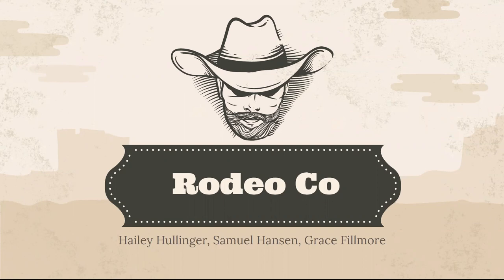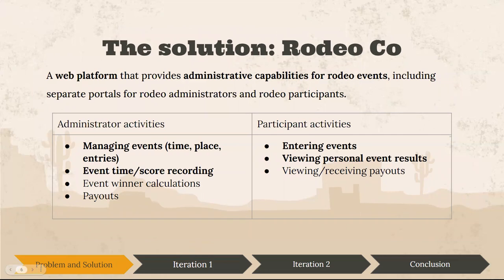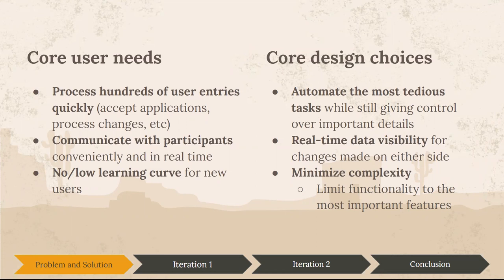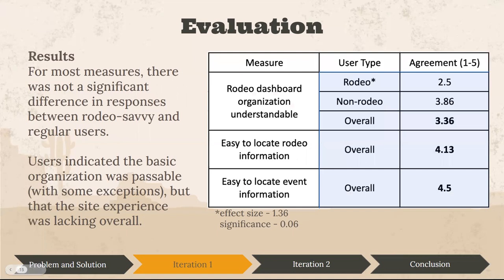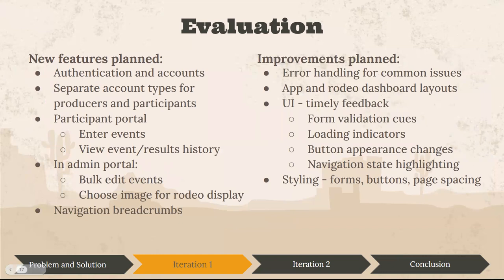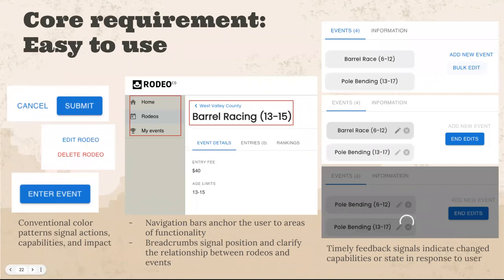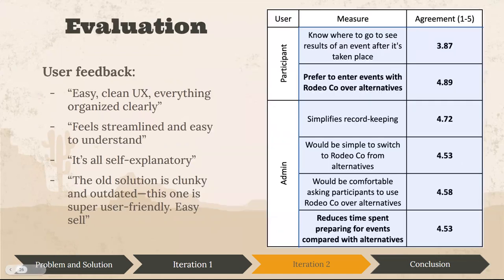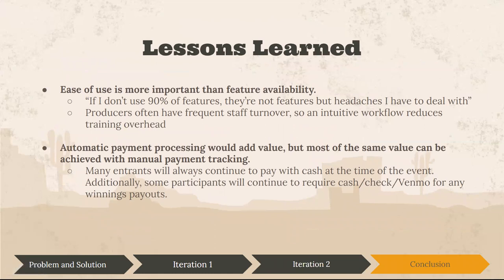Rodeo Co capstone - BYU MISM 2023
Administrator persona:
- Register with email and password, Google, or GitHub. Or, sign in with the following credentials:
     - Password: admintest
- Explore the Rodeos dashboard to see sample (or previously created) rodeos. Create a rodeo.
- Click on a rodeo’s card to edit rodeo details, add and edit events, and see event entries.
- Add and/or edit an event. If looking at a sample rodeo, see the participant entries list.

Participant persona:
     - Password: participanttest
- Explore the Rodeos dashboard to see all rodeos created by administrators.
- Click on a rodeo’s card to see details and events.
- Enter an event.

Grace Fillmore, Sam Hansen, Hailey Hullinger